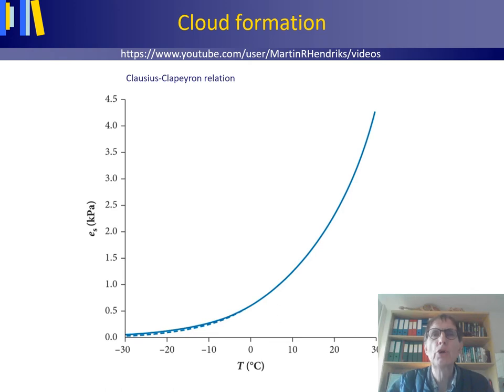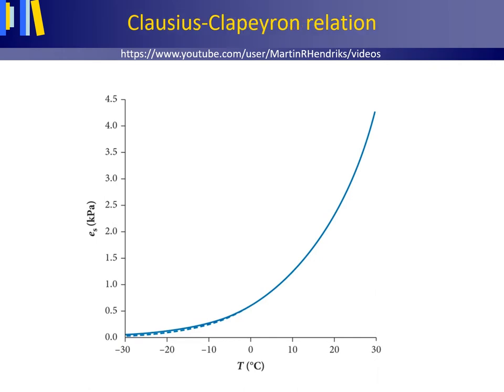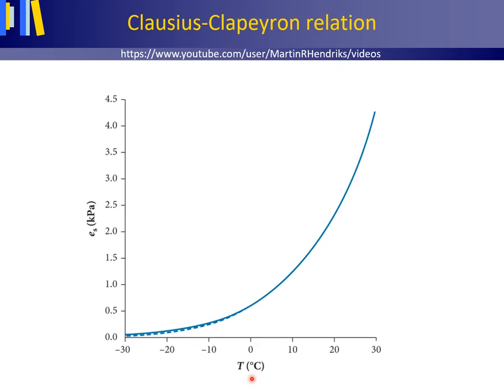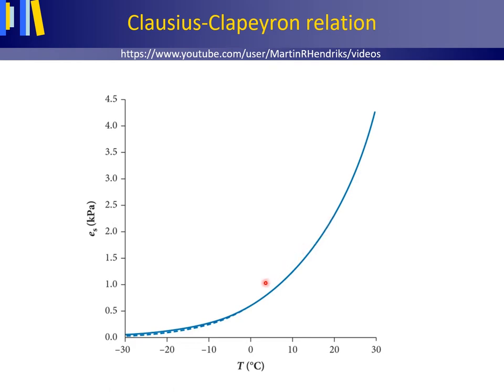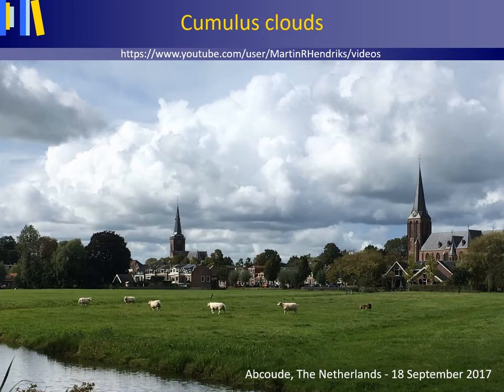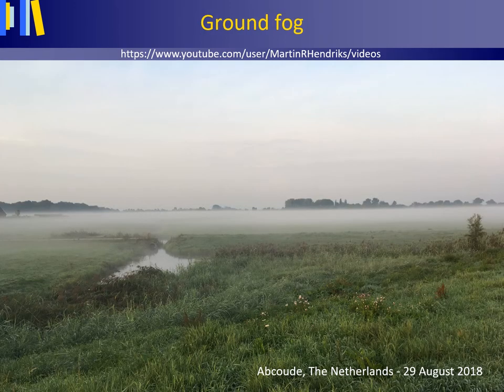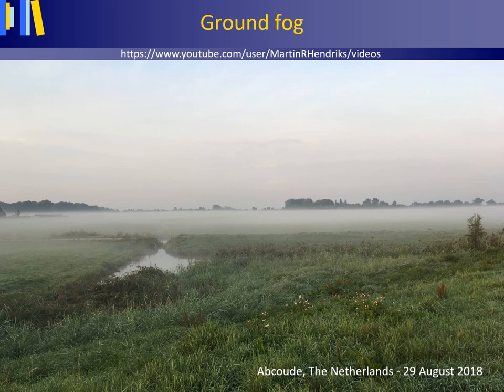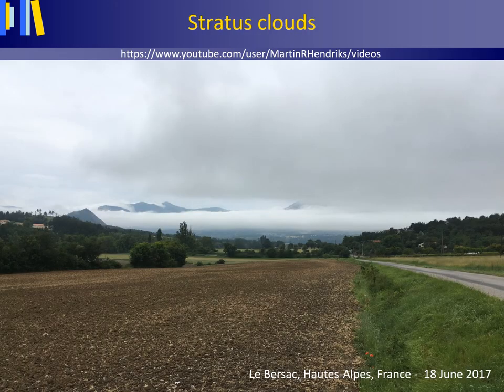Cloud formation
Clausius-Clapeyron relation for water; actual vapour pressure; saturation vapour pressure; dew point; frost point; condensation nuclei; cumulus clouds; stratus clouds; ground fog or radiation fog